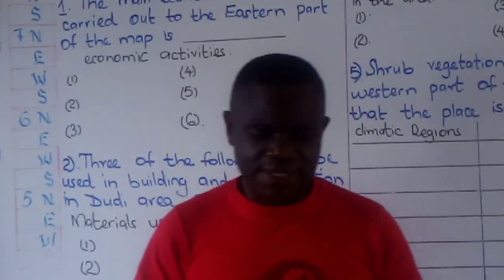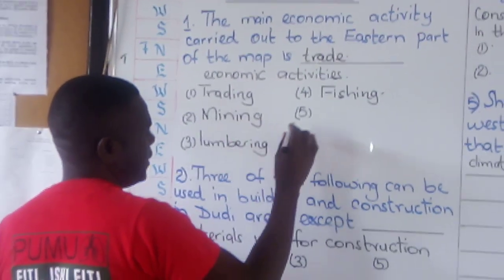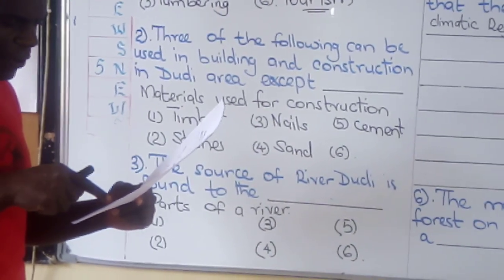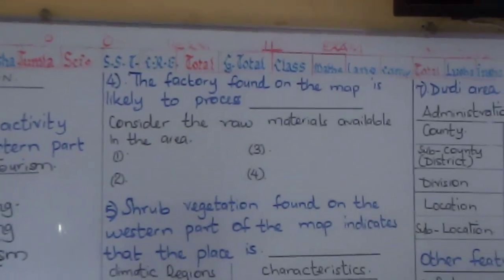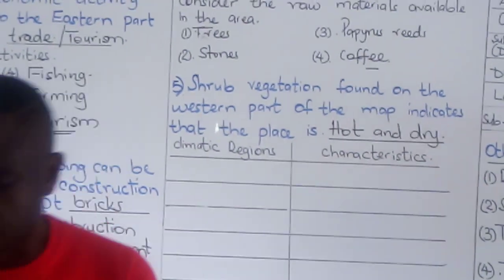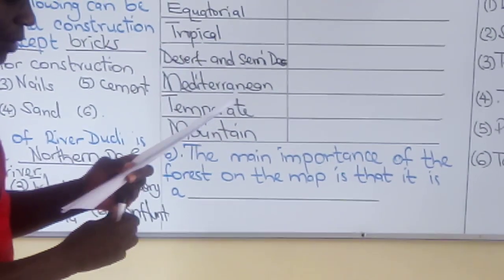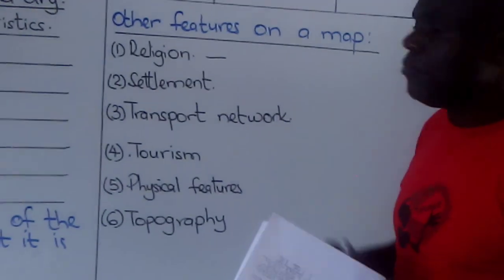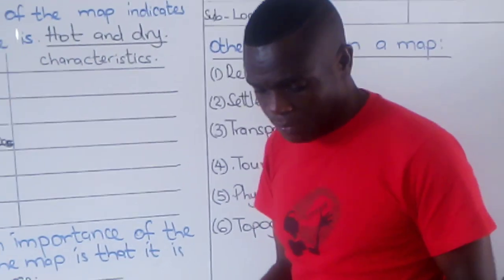Social Studies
Revision 1